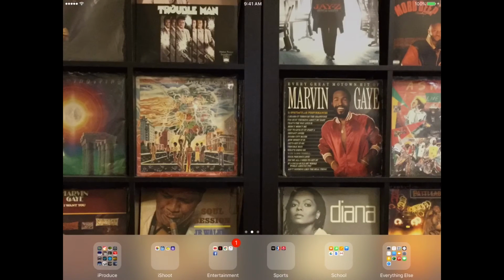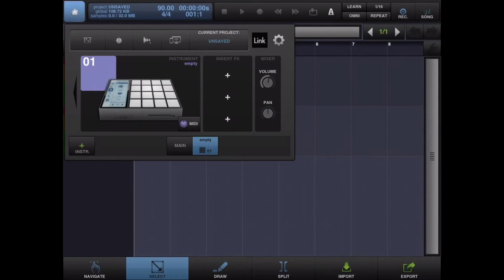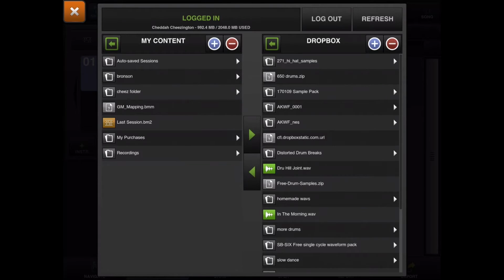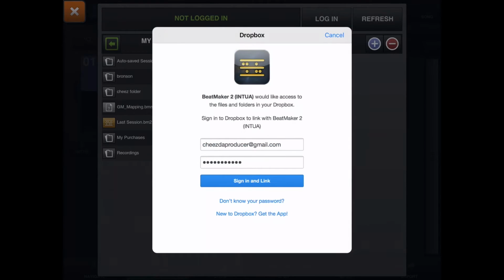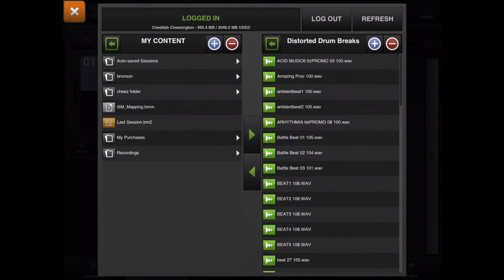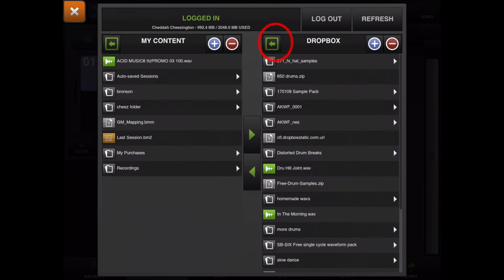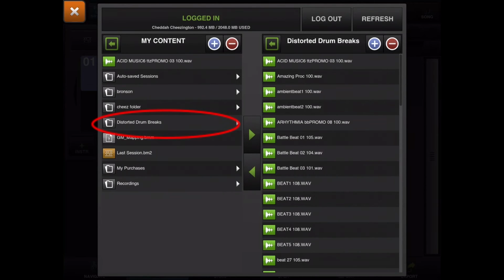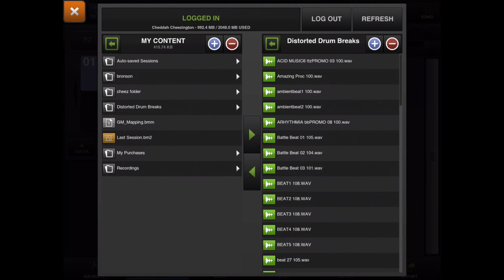Beatmaker 2 Tutorial (Loading External Samples)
On this first installment of the Beatmaker 2 tutorial, I will show you how to load up external samples using Dropbox.  I will be presenting more tutorials in the coming weeks, so if you have a request for one, please let me know.

Twitter.com/cheezdaproducer
Soundcloud.com/cheddahqueso
Facebook.com/cheezdaproducer